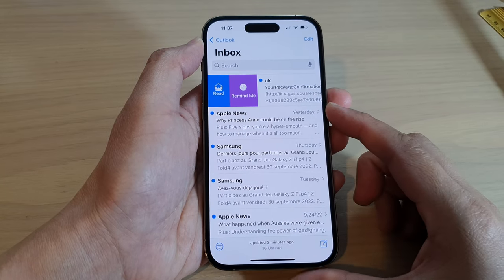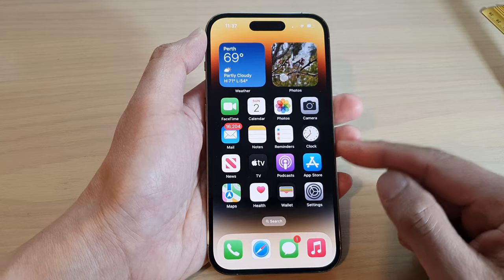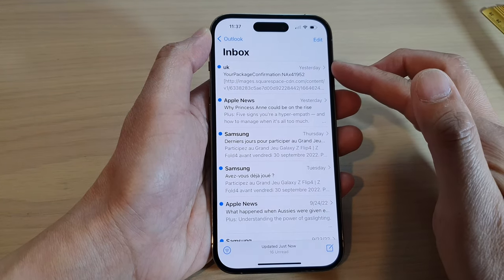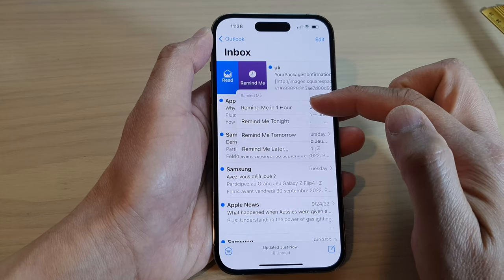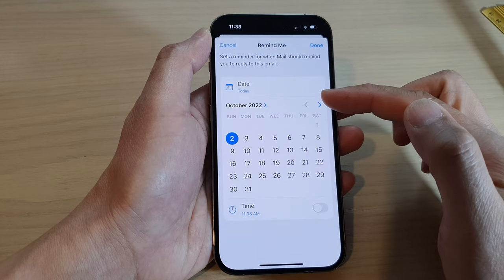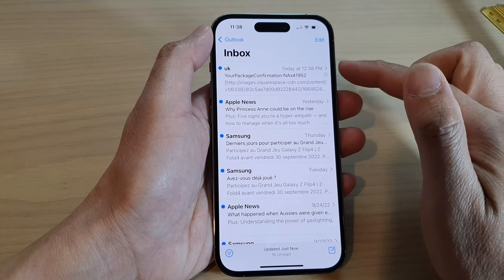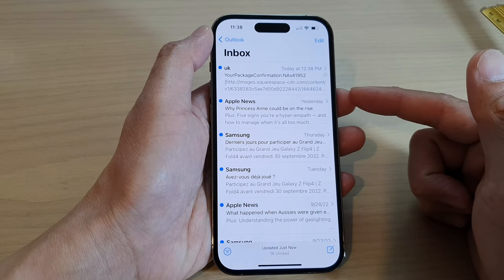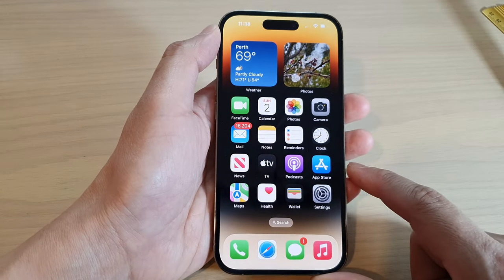iPhone 14's/14 Pro Max: How to Get Email Reminders In Apple Mail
Learn how you can get email reminders in Apple Mail on the iPhone 14/14 Pro/14 Pro Max/Plus.